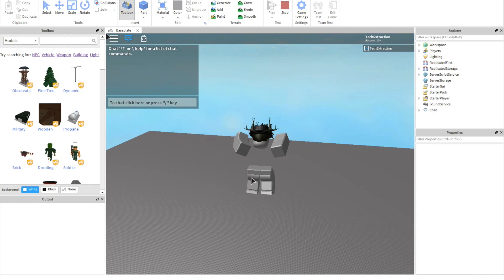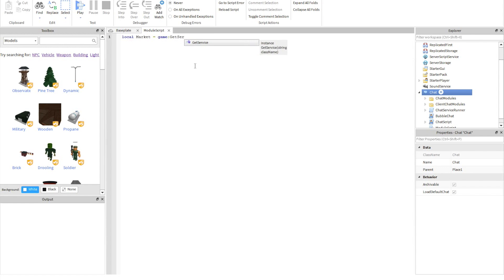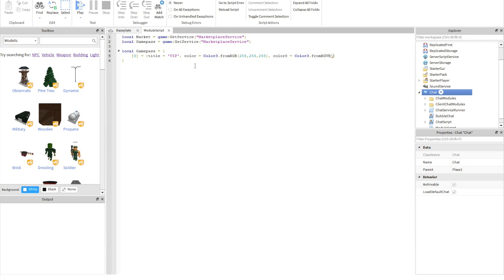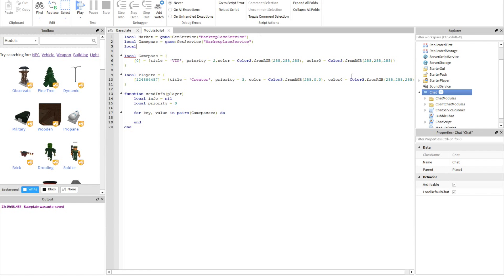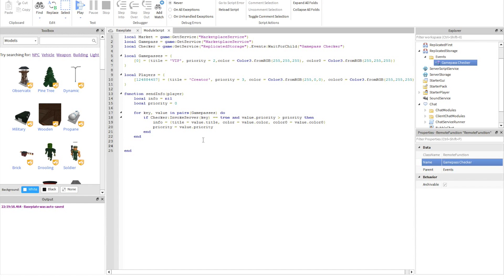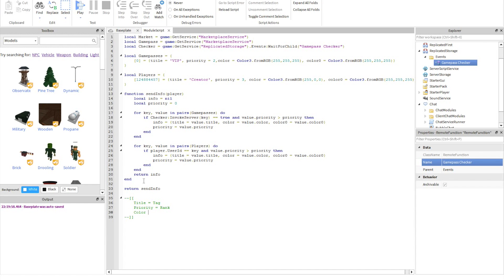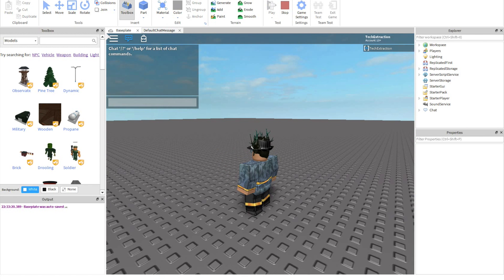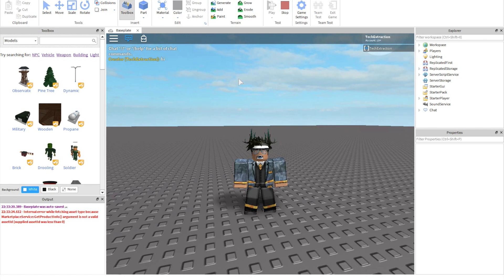Roblox Chat Tags Tutorial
Hey Guys! In Today's Video I Will Be Showing You Guys How To Script Chat Tags!